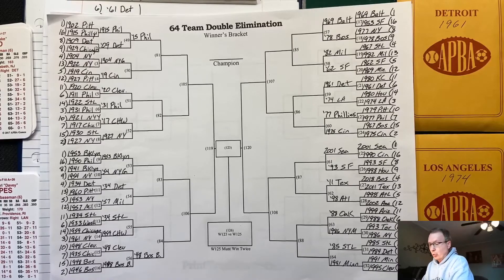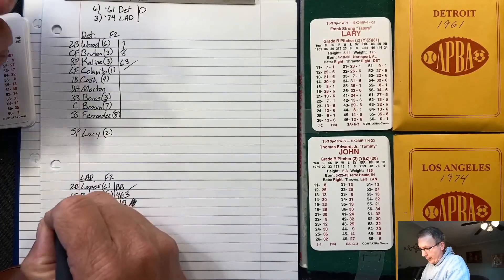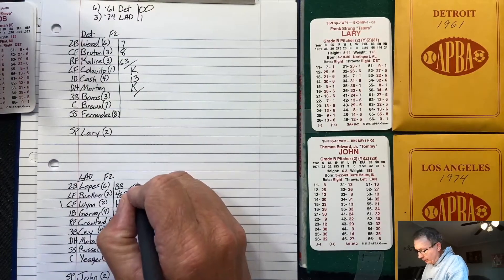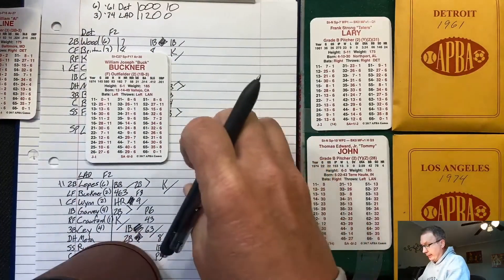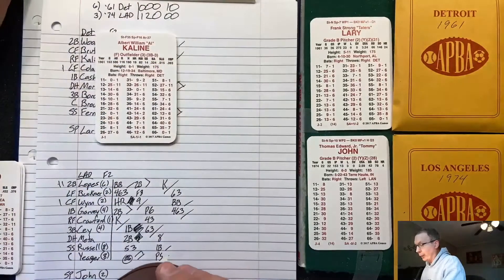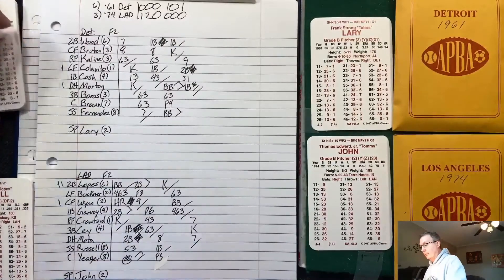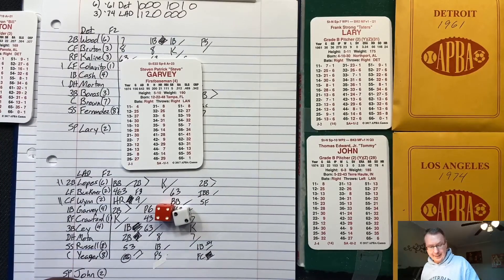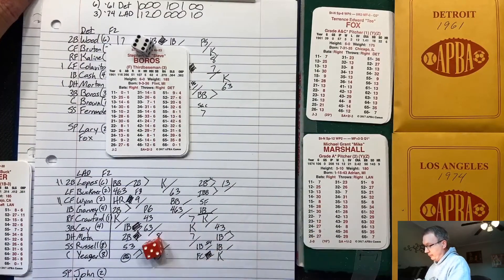GTOP Tournament 6) '61 Tigers vs 3) '74 Dodgers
2nd RD Winners Bracket Action
Apba Baseball using Marino/OZ Boards